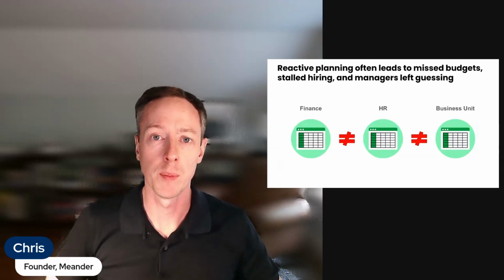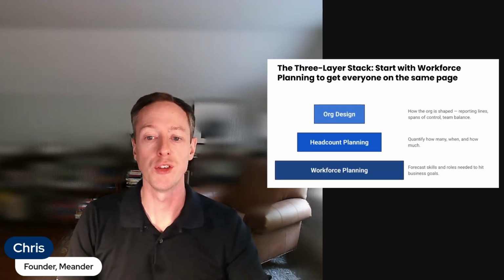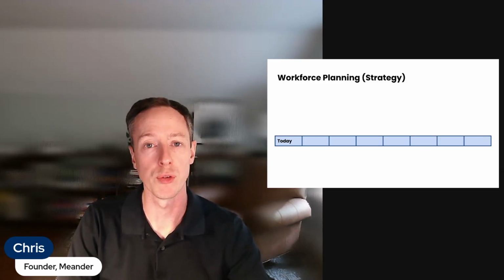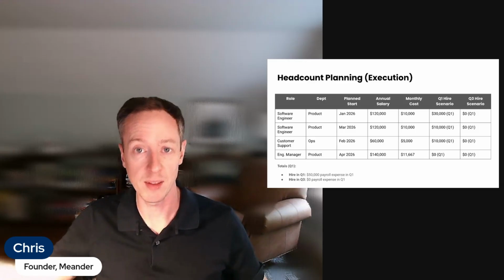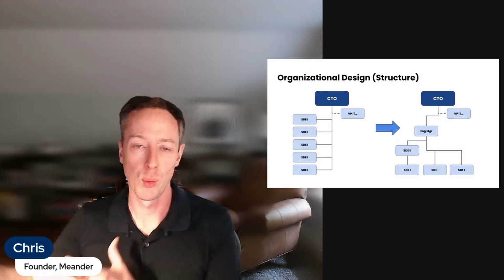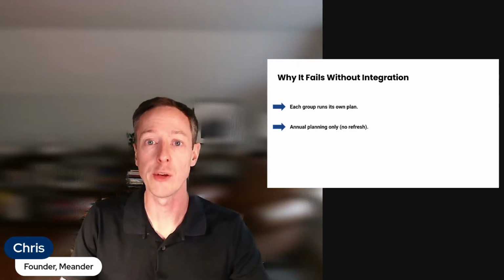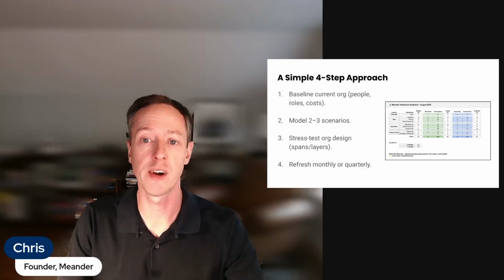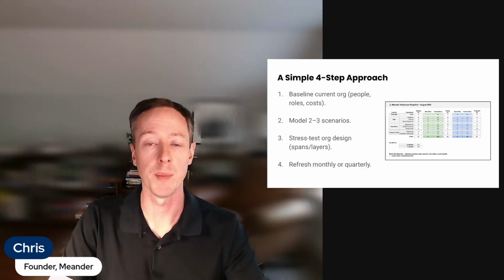Workforce Planning vs Headcount Planning vs Org Design (Explained Simply)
Most leaders confuse workforce planning, headcount planning, and organizational design — or worse, treat them as separate processes. That's why HR, Finance, and business leaders end up working from different spreadsheets, speaking different languages, and missing hiring targets.

Chapters
00:00 Introduction to Workforce Planning
00:50 Common Challenges in HR and Finance Alignment
02:23 The Three Main Tools: Org Design, Workforce Planning, and Headcount Planning
03:25 Implementing Workforce Planning: A Step-by-Step Guide
04:25 Headcount Planning and Scenario Modeling
06:00 Organizational Design and Long-Term Planning
08:20 Maintaining and Updating Your Plan
11:50 Conclusion and Additional Resources

In this video, I'll walk you through a 4-step framework that connects all three into a single operating process. You'll learn:
✅ The difference between workforce planning, headcount planning, and org design
✅ Why separating them leads to missed budgets, overhiring, or surprise layoffs
✅ A simple pyramid model to align strategy (workforce planning) → numbers (headcount) → structure (org design)
✅ How to run scenario modeling without spreadsheet chaos
✅ The refresh cycle teams need to stay aligned as priorities change

Whether you're in HR, FP&A, or an operating role, this approach helps Finance, HR, and the business finally speak the same language.

🎓 Go deeper — build the plan, not just the theory:
→ AI in HR Accelerator: the "Headcount & Capacity Planning" module takes you from a messy HR export to a CFO-ready, scenario-flexed plan — every number built by hand, AI as the multiplier — with SHRM recertification credits (PDCs)